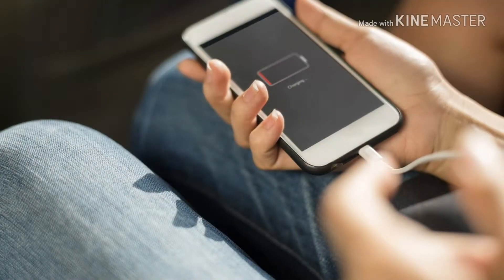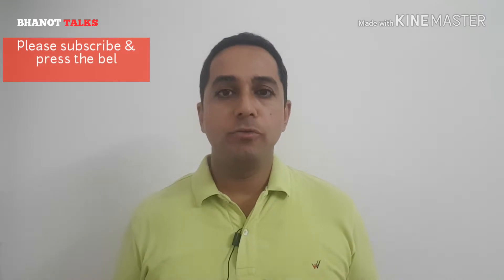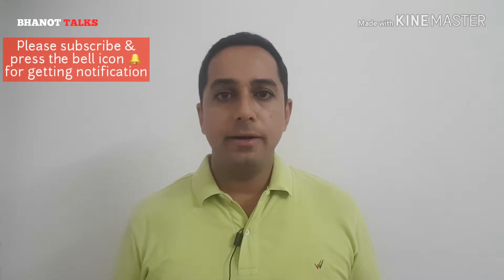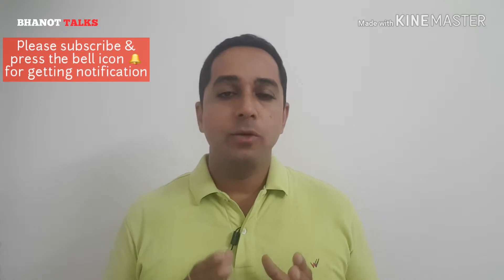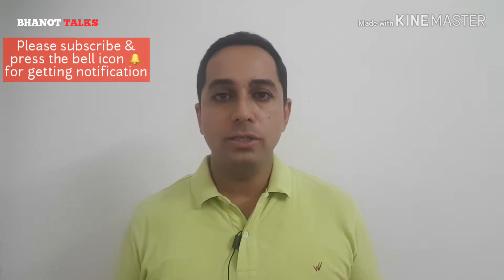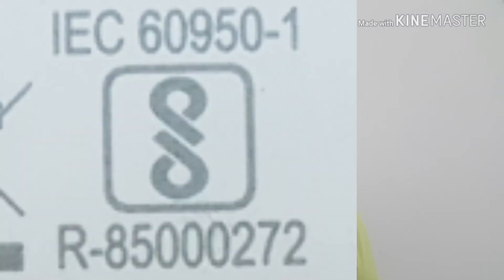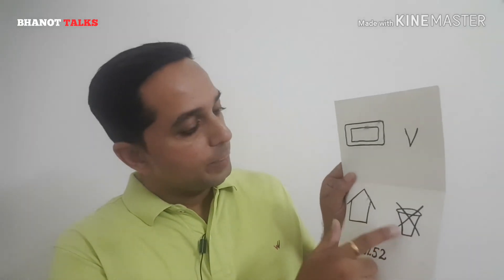Signs, symbols on smartphone charger || Mobile ke charger mein bane symbols ka matlab Kya hai ✔✔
What are these symbols on your smartphone charger, identify original charger for iphone,  samsung, Huawei, Xiaomi etc.

Mobile ke charger mein bane symbols ka matlab Kya hai

Friends in today's video we are going learn about the symbols and signs on your smartphone( fast )charger. These symbols or signs on your smartphone charger tell us a lot whether the charger is original or fake.

These symbols on your smartphone charger for iphone , samsung,  Huawei, Xiaomi etc tell us a lot and we must know about these symbols on the charger.

So friends keep watching the video till the end to know about these symbols on your smartphone charger.

I hope you will like the video and share the video with friends and family members.